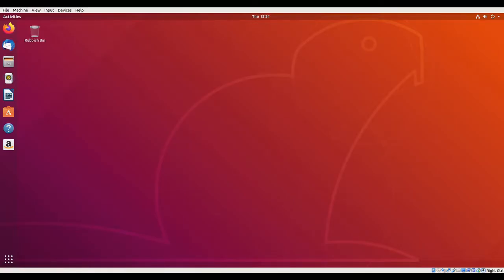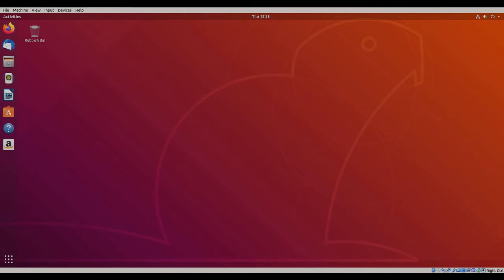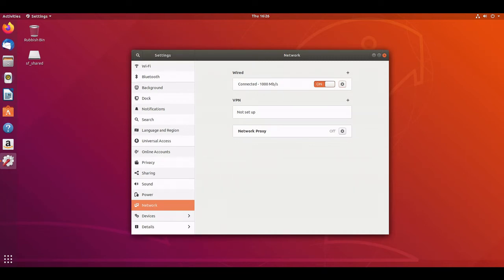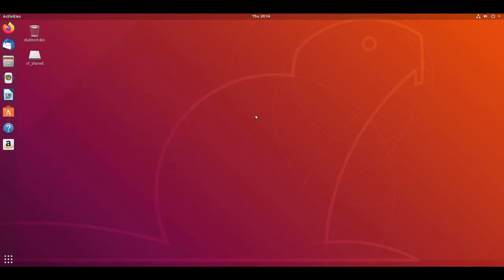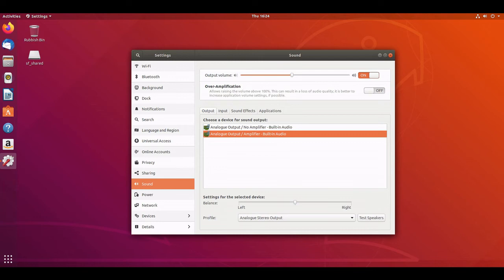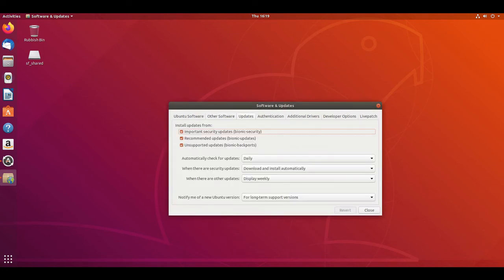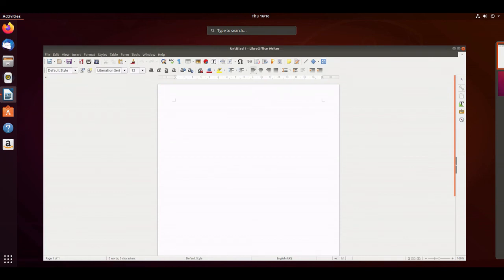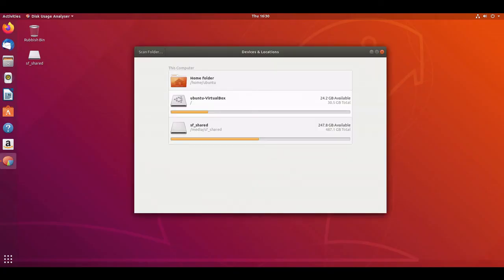ESDB: Ubuntu Gnome Desktop & tools tour (unofficial) & VirtualBox tips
Guides a user with no or limited Ubuntu/Gnome experience, aka a newbie, through some of the main Ubuntu 18.04 features and tools. At the beginning of the video, some useful VirtualBox features like bidirectional clipboard, drag&drop support, shared folders and installing Guest Additions are also explained.

The rest of the video is independent from VirtualBox and does also apply to regular installations. Most things explained here are not 18.04 specific either, so you still can benefit from the tour if you are using a recent Ubuntu Gnome desktop environment.